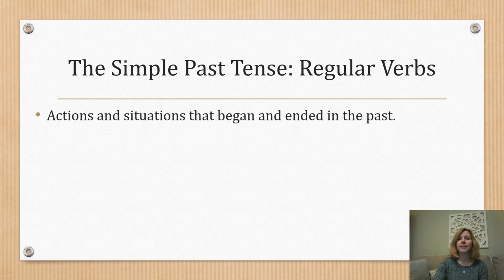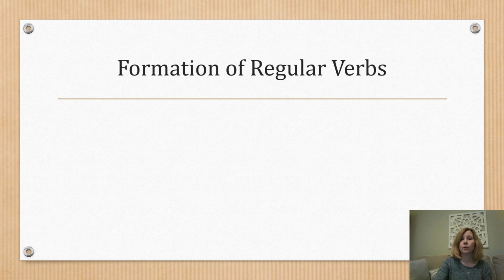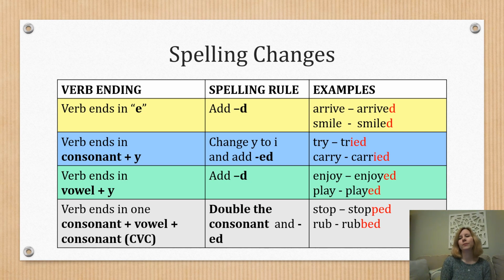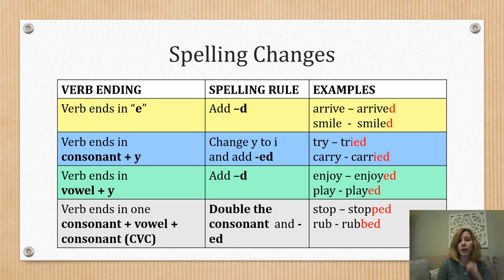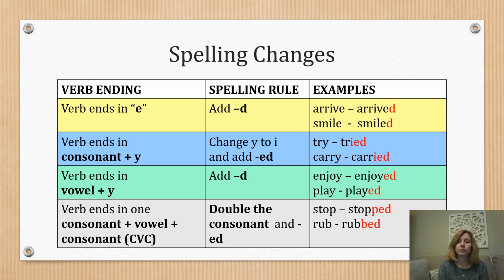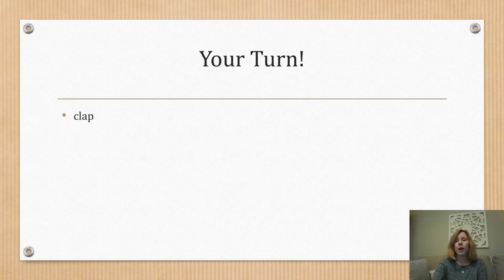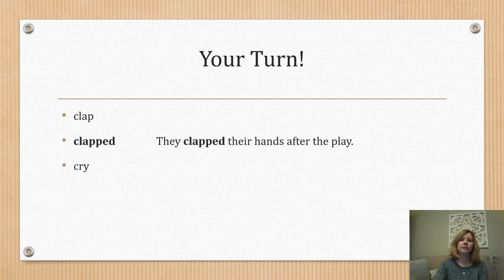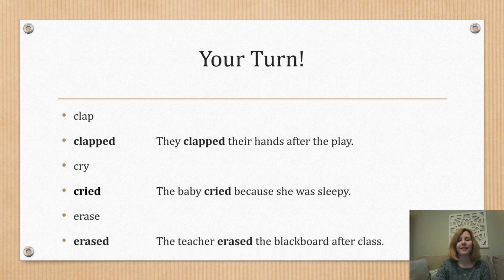Spelling Changes for Regular Verbs in the Simple Past Tense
This video shows how to make spelling changes when adding "-ed" to regular verbs to form the simple past tense.